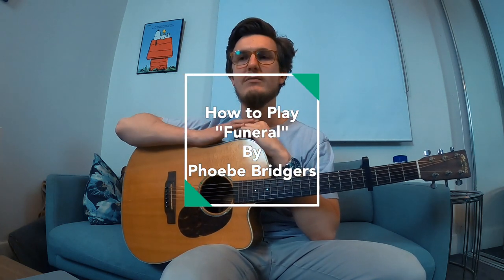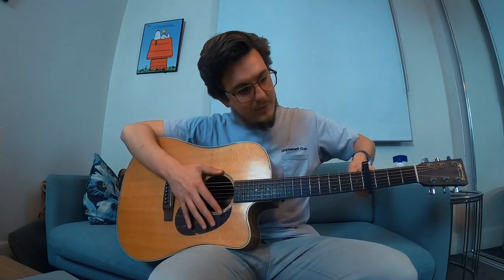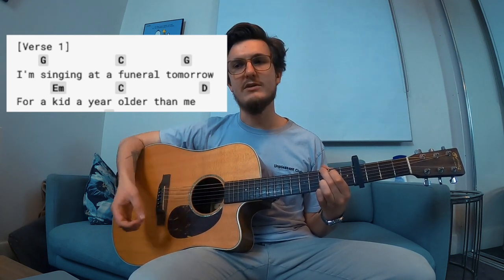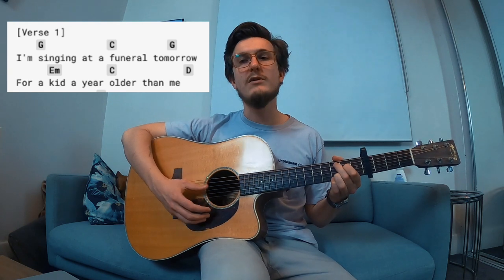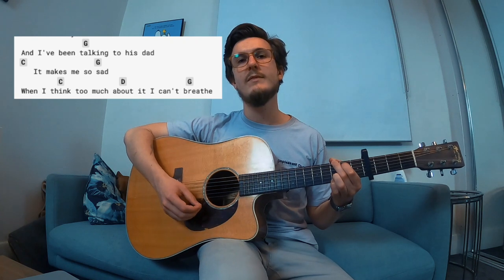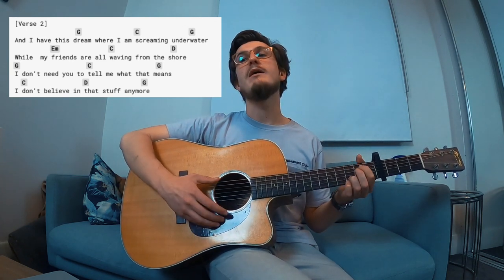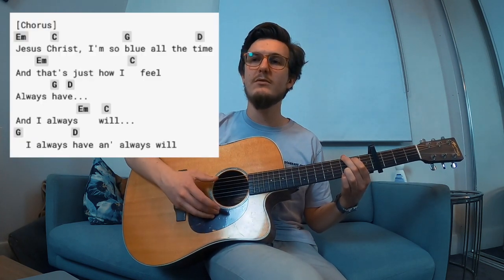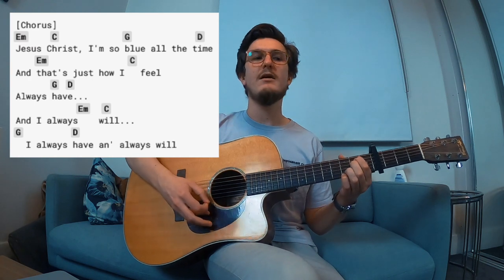How to play Funeral by Phoebe Bridgers (Acoustic Tutorial)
The easiest chord chart to use is available here (you'll need an ad blocker):

Let me know if you have any other tutorials you'd like me to do.